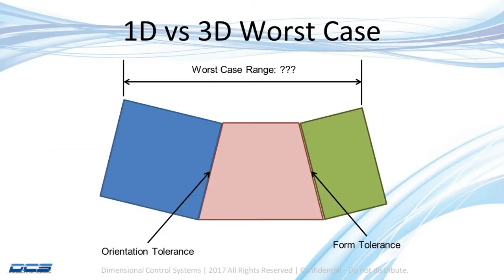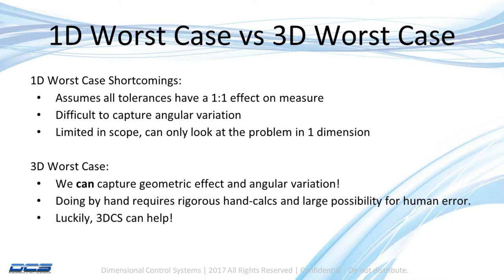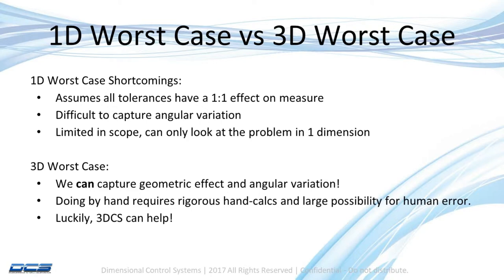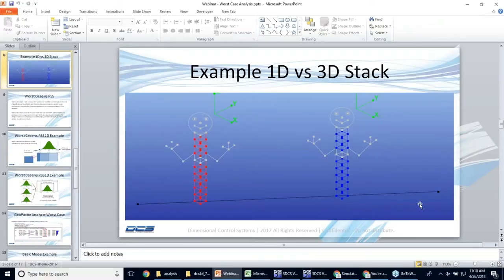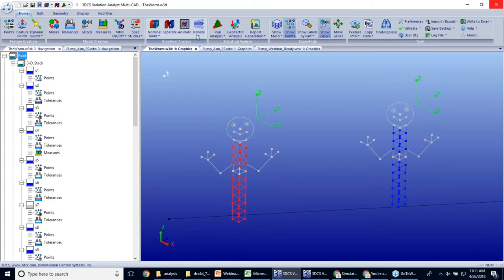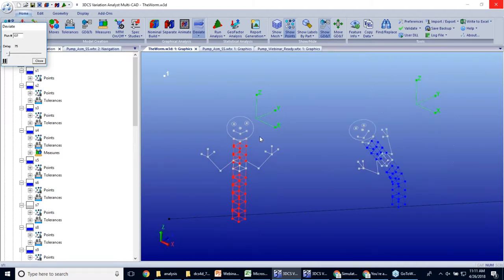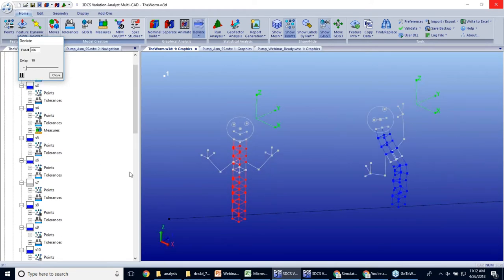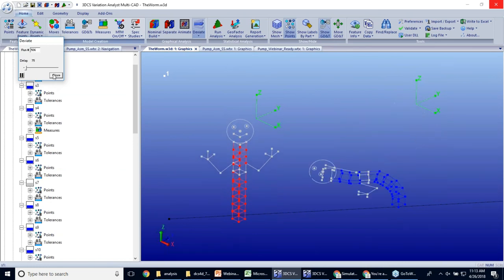1D vs 3D Worst Case -- 3DCS V7.5 part 2 Worst Case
Worst Case analysis is a simple concept in a 1D stack. However,  just going from 1D to 2D can greatly complicate the mathematics, making it difficult or time consuming to do by hand.

Transitioning to 3D makes it even more complicated.

Find out why!